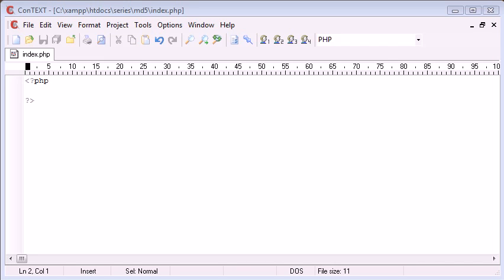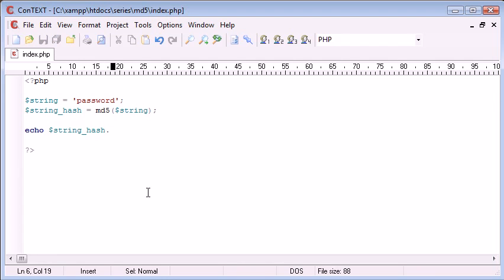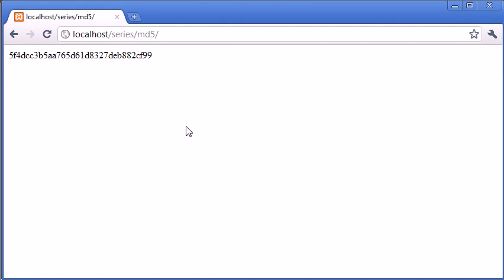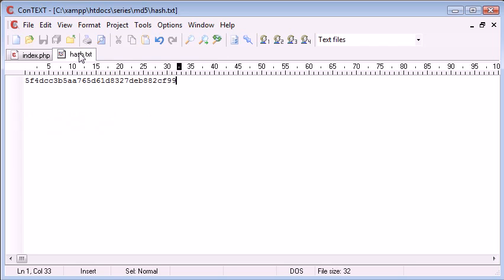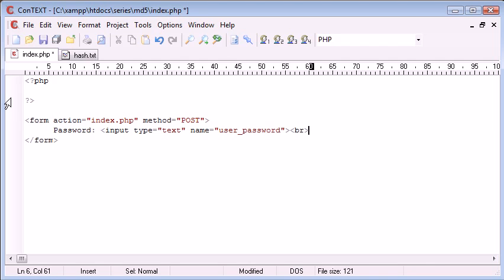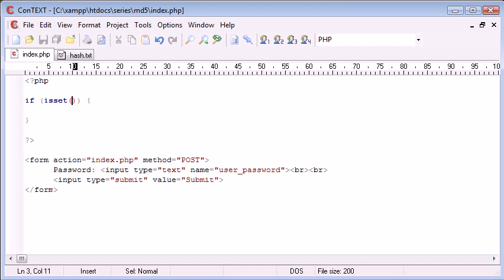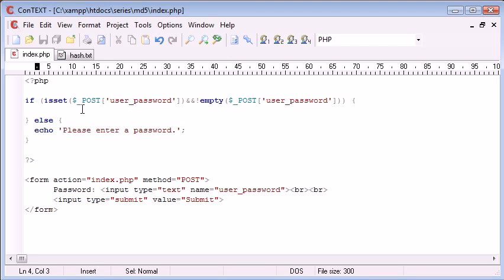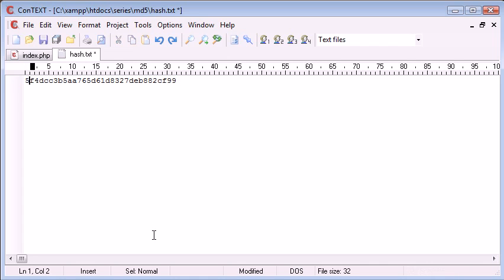Beginner PHP Tutorial 96 - MD5 Encryption Part 1